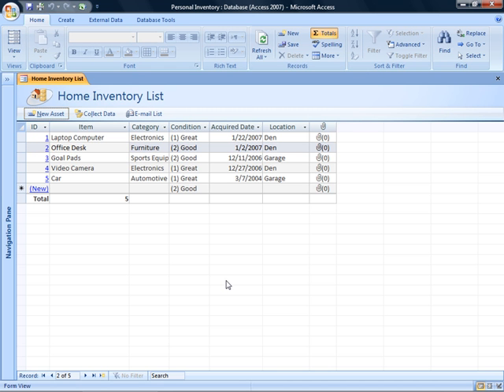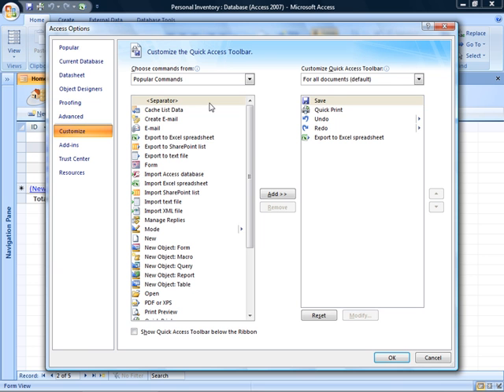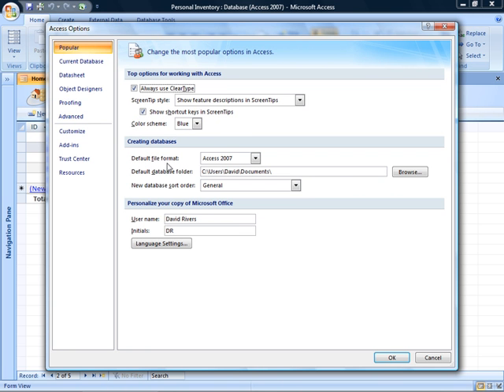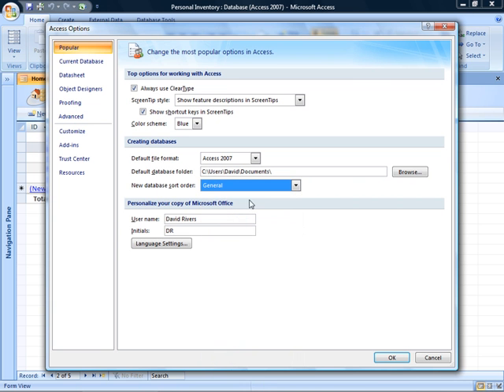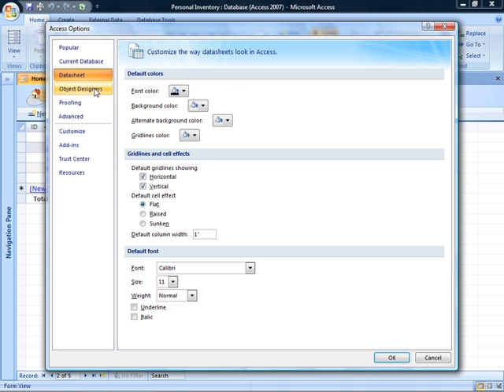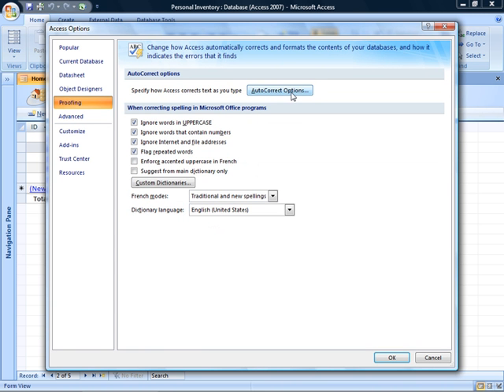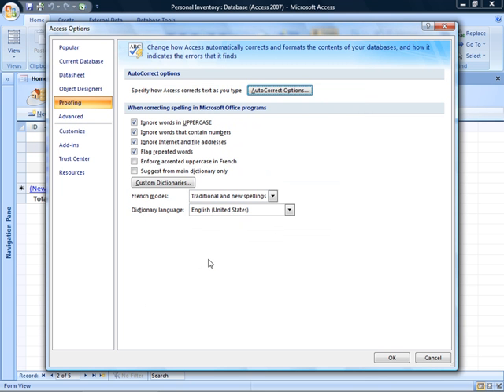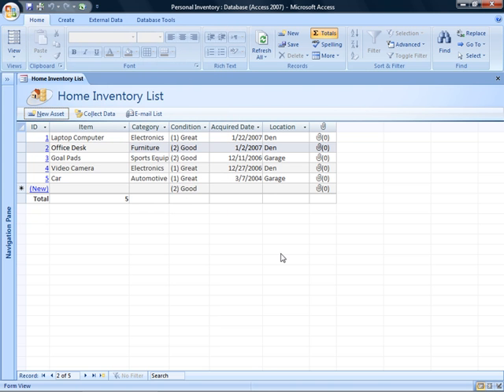01_07_customize.mov